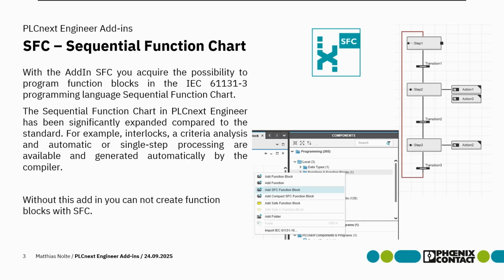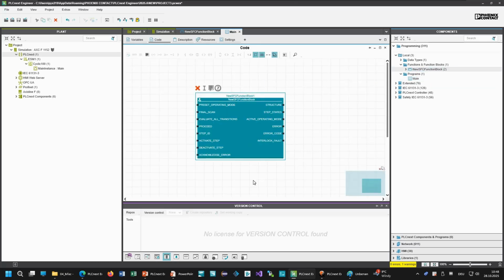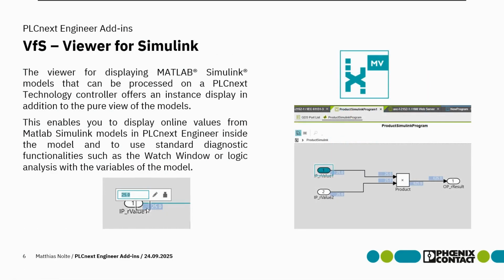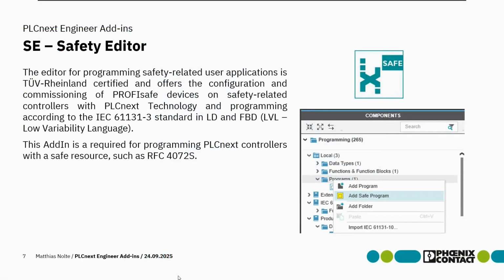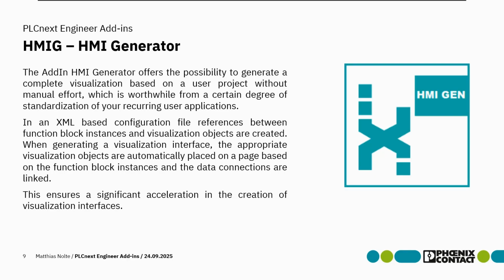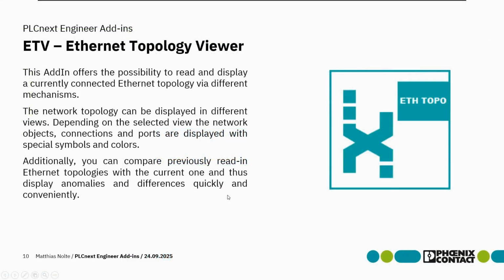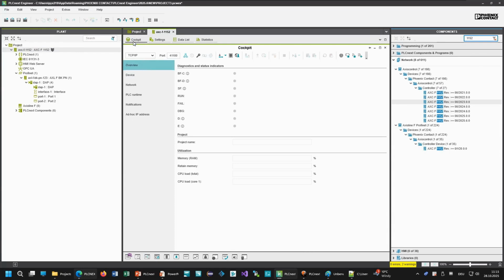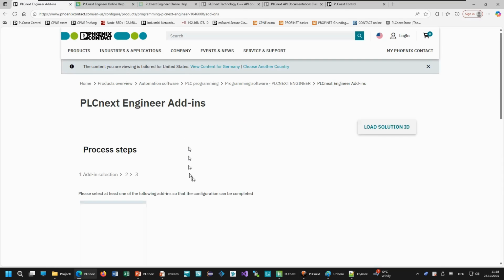PLCnext Engineer add-ins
▶In this video the add-ins of PLCnext Engineer is described. For PLCnext Engineer there are several add-ins available.

▶Here you will get an overview of the add-ins of PLCnext Engineer.

▶At the end of the video it will be explained where to find the PLCnext Engineer add-ins.

00:00:09 - Sequential function chart
00:01:54 - Application control interface
00:03:21 - Viewer for simulink
00:04:53 - Safety editor
00:05:30 - Safe C Functions
00:06:23 - HMI Generator
00:08:18 - ETH topology viewer
00:08:36 - Simulation
00:10:34 - Version control system
00:11:22 - Where to find the add-ins